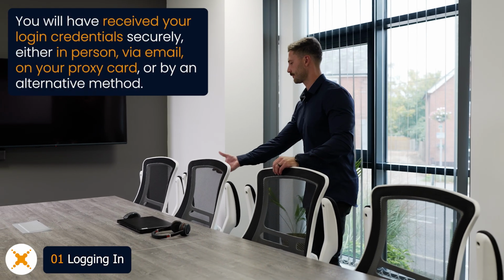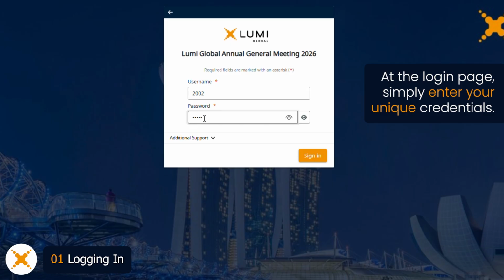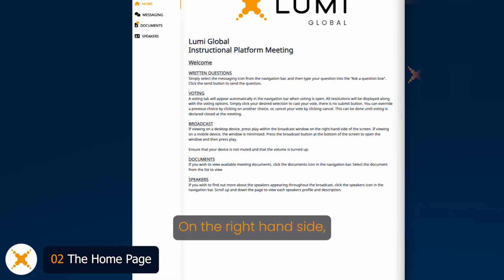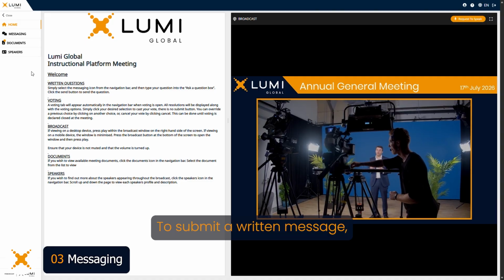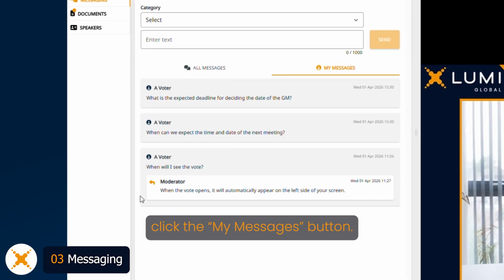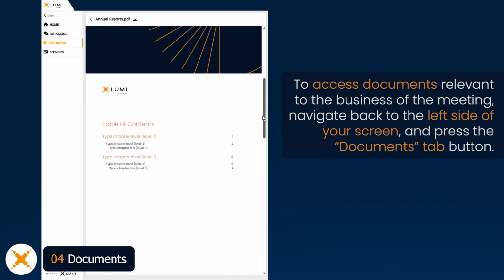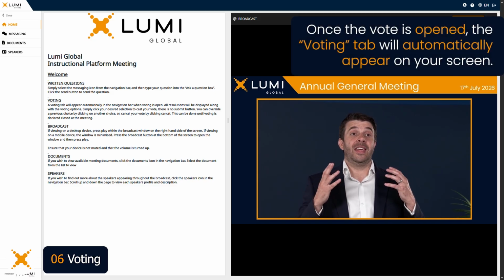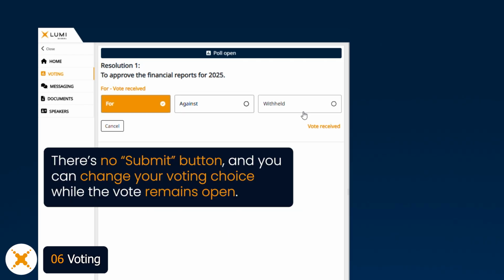How To Use The Platform l Lumi Platform Instructions